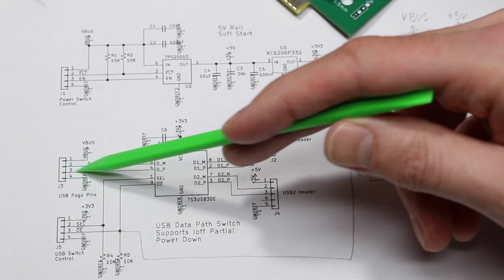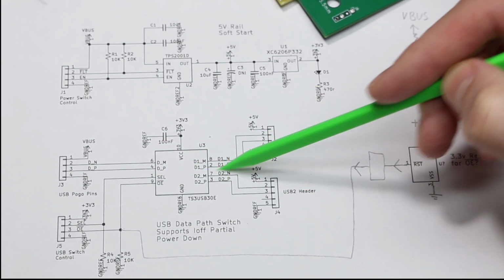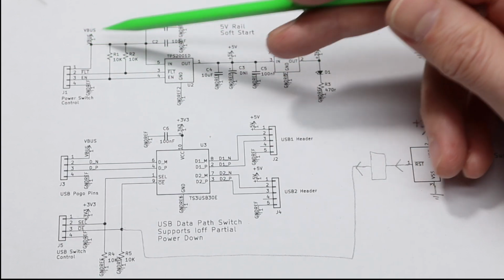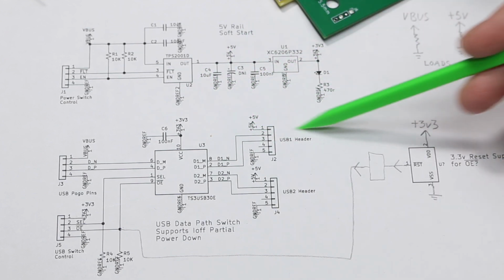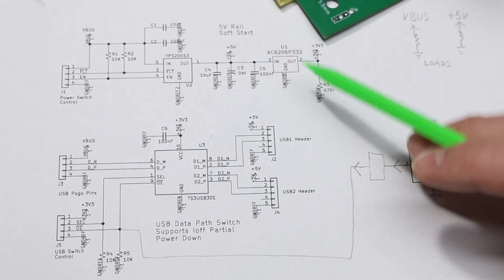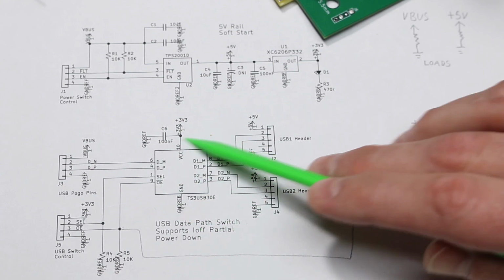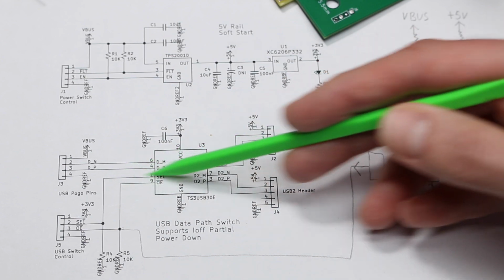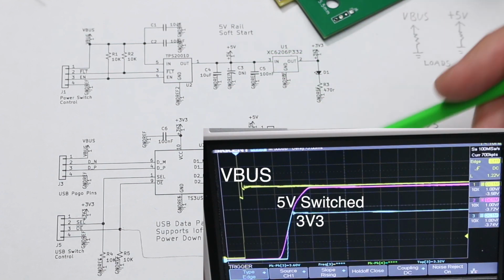Strange Contraption for a USB Experiment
USB hot plug experimenting with pogo pins, 5V soft start, and partial power down USB switch